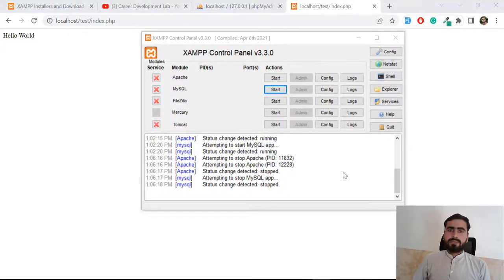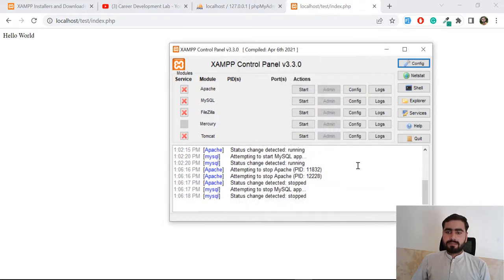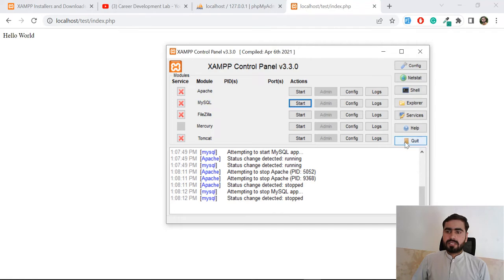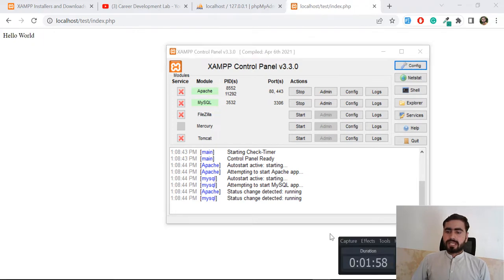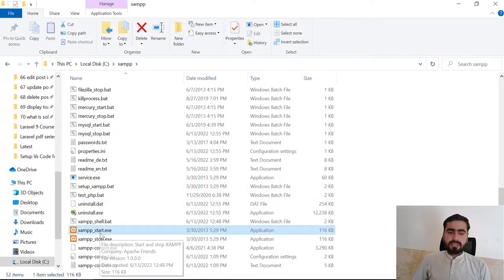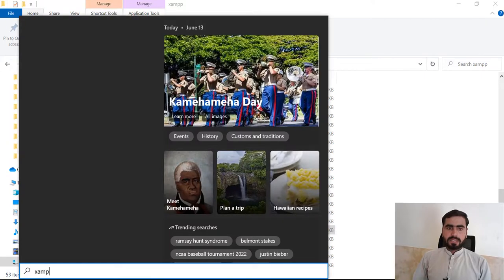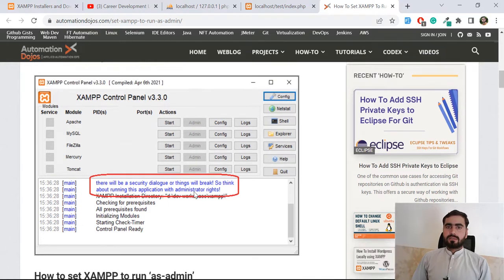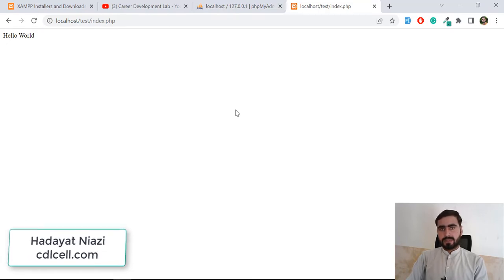(03) How to Run Xampp as Administrator | How to set XAMPP to Run as Admin By Default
Did you how to run xampp as a administrator
How To Set XAMPP To Run As-Admin By Default

Why run XAMPP as-admin
The XAMPP is recommended to be executed as-admin as it requires running a couple of system services such as Apache, MySQL etc. Also if you have not installed Apache or MySQL as system services, the XAMPP services may still require to access and operate custom system ports especially port 1024 and above which may again require admin access

Hence you run XAMPP without admin privileges the XAMPP itself prompts and recommends you to run the XAMPP as-admin which you can see in the below screenshot.

How to set XAMPP to run ‘as-admin’
There are two ways you can achieve running XAMPP as-admin on windows localhost :

Install individual XAMPP services (XAMPP, Apache, MySQL) as system services
Set XAMPP executable shortcut to run-as-admin
Since I don’t want to clog up my localhost with unnecessary services which I may not require frequently or always, I prefer the second option above which is to ‘set XAMPP executable shortcut to run as-admin’ rather than installing XAMPP services as system services.

Hence in this post, we will see how to set up XAMPP executable shortcut to run as-admin.

Navigate to the shortcut for launching the XAMPP. On Win10 the location for XAMPP shortcut is usually this – C:\ProgramData\Microsoft\Windows\Start Menu\Programs\XAMPP

right-click the shortcut file to open file properties

On the file property dialog box click on ‘Advanced’ to launch the advanced options.

On the ‘Advanced’ file property dialog box for XAMPP shortcut, choose the option ‘Run as administrator’ and save your changes.

Launch your XAMPP Control Panel, you should see the above control panel.

As you can see there is no warning or recommendation for launching the XAMPP as administrator this time on the panel logs. This means the XAMPP is now launched as administrator.

You can also verify the same via Windows ‘Task Manager’. As you can see in the screenshot, the XAMPP process is running with ‘Elevated’ privileges it means that it is running as-administrator.

How to Run Xampp as Administrator